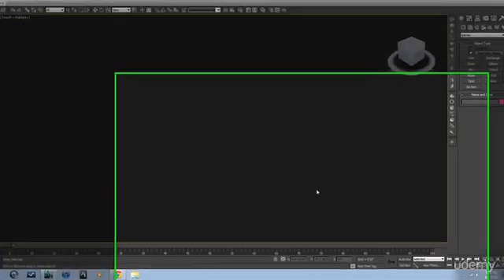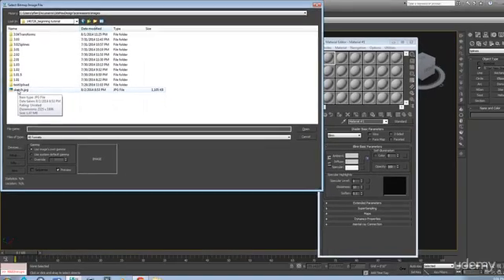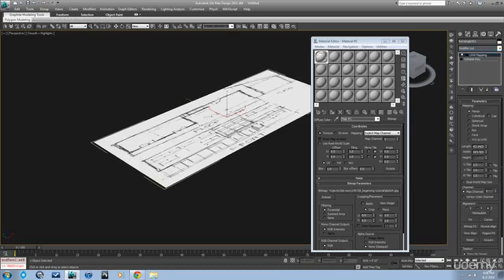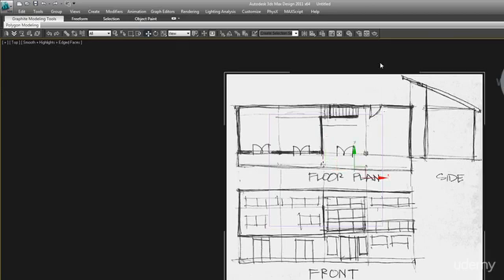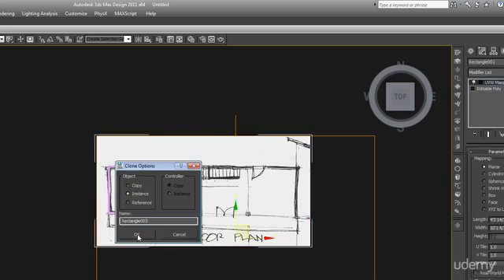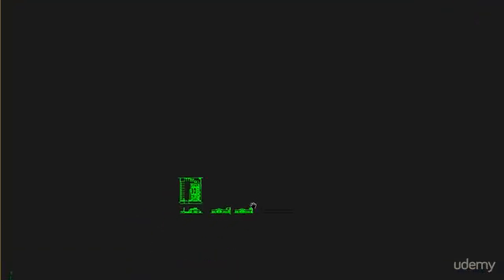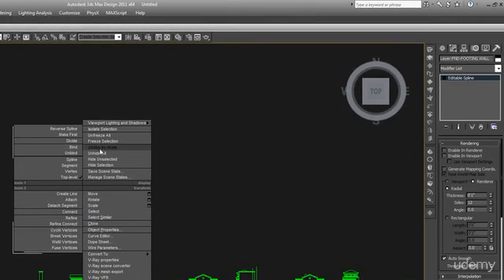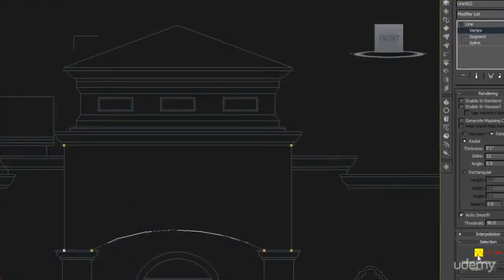3ds Max + V-Ray 3ds Max PRO tutorial Bringing In Reference Images